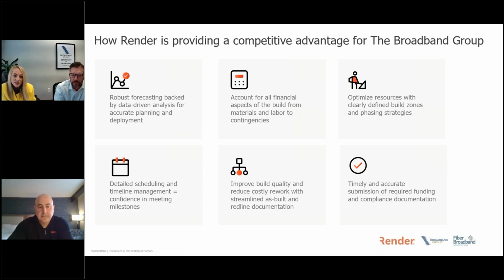Managing QA throughout construction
In this webinar, we explore how builders and operators partner with technology to win fiber projects. It features Connie Walker and Eric Coursey from The Broadband Group.

With BEAD and several funding programs buoying the industry, EPCs and network construction firms vying for this work must ensure they're competitive for the upcoming wave of RFPs and projects. As states commence the BEAD subgrantee selection process, networks are now considering which build partners will enable them to achieve deployment success.